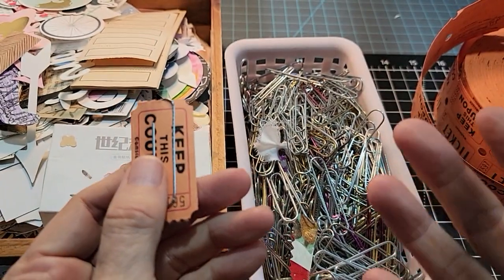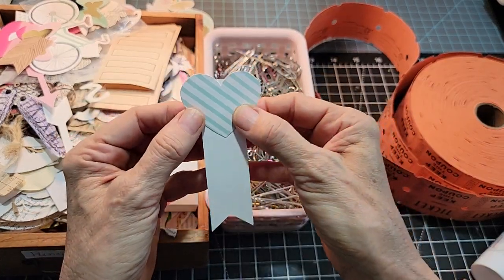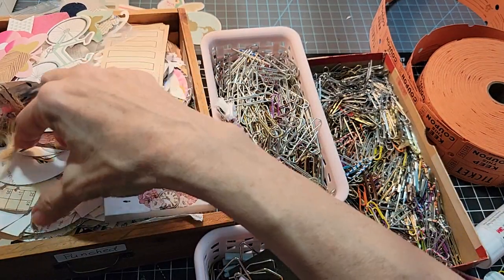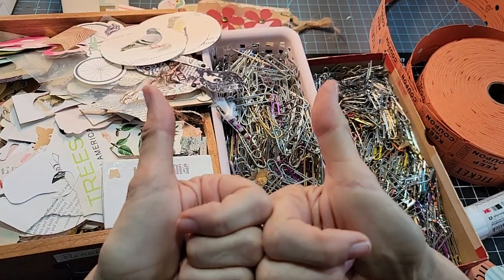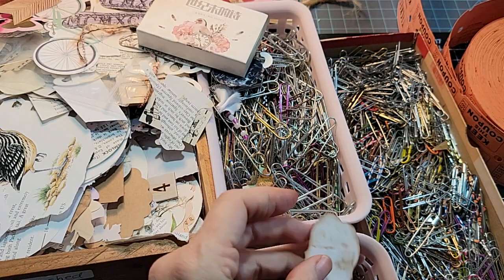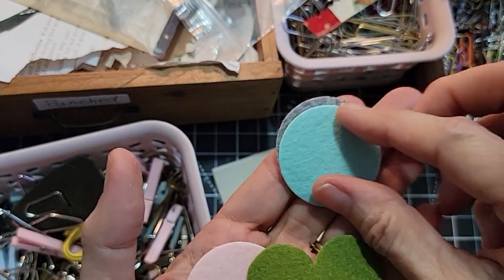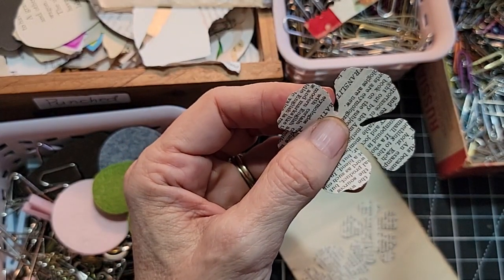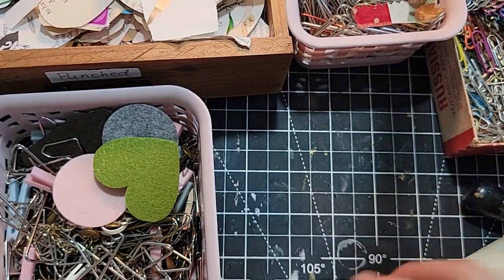CRAFT CHAT! :) Answering Your Crafty Questions & Making Altered Paper Clips! The Paper Outpost! :)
CRAFT CHAT! :)  Answering Your Crafty Questions & Making Altered Paper Clips! :) Junk Journal Craft Chat! The Paper Outpost! :) Questions asked as comments on my Junk Journal Youtube questions get answered today here! Many folks are wondering the same things when it comes to junk journal questions!  I am answering your crafty questions right here on youtube! Thanks for coming by! :) Sincerely, Pam :)

2. Then make a list of 10 names of Digikits (just the first 2-3 words), & send me the list via Etsy Message or email the list to or simply say "Surprise me!" :)